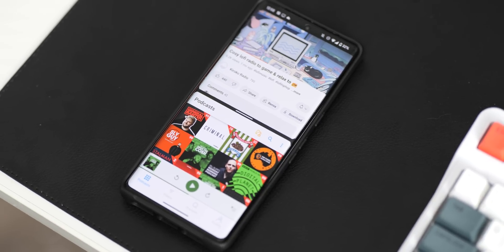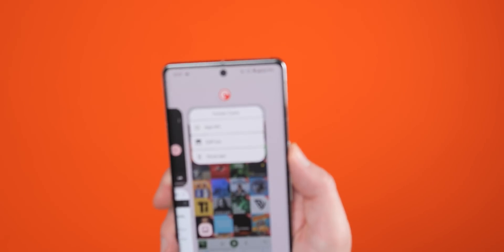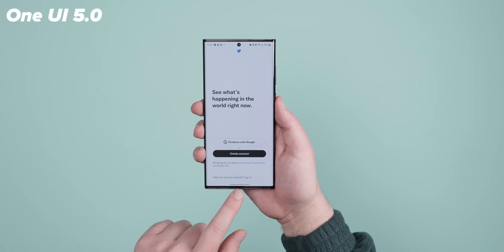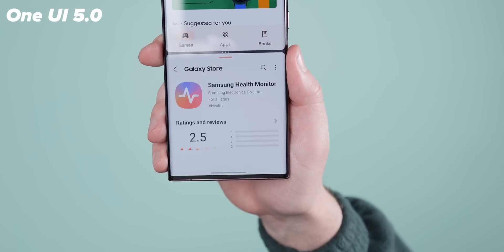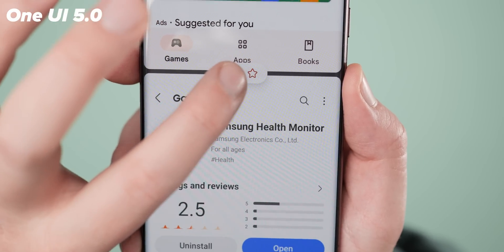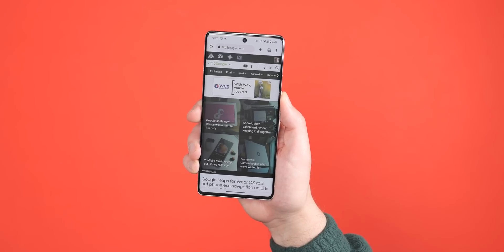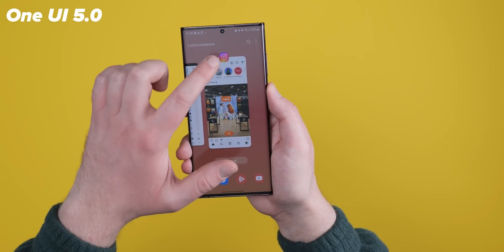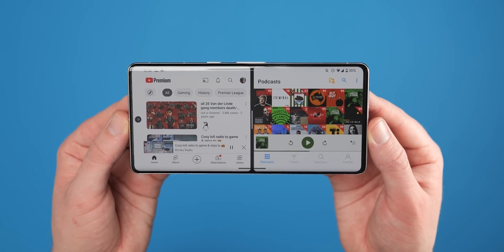How to enable split screen multitasking in Android 13!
Split-screen mode has gained a few extra tricks in Android 13 that you need to know!